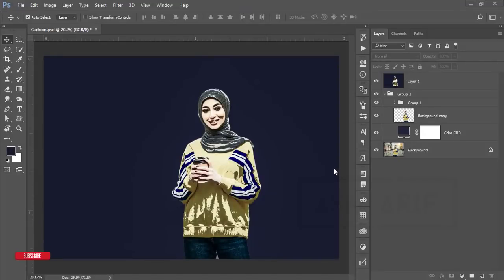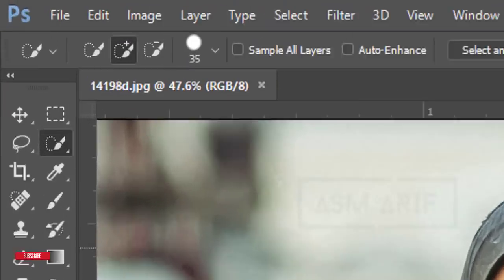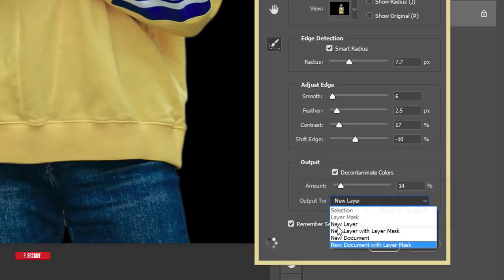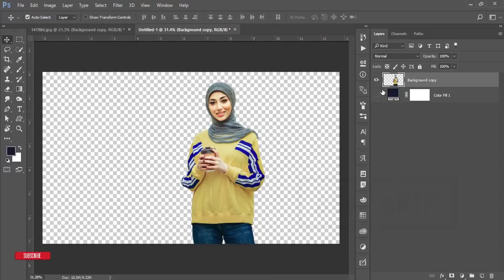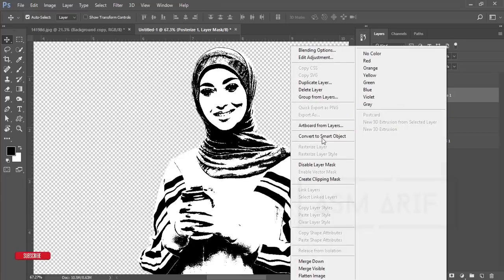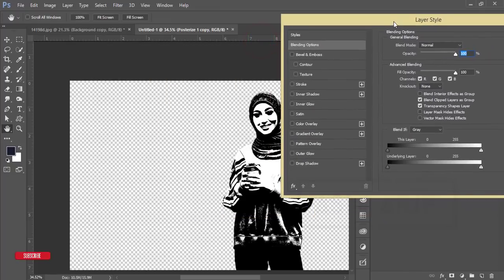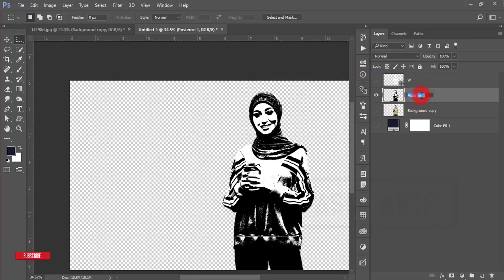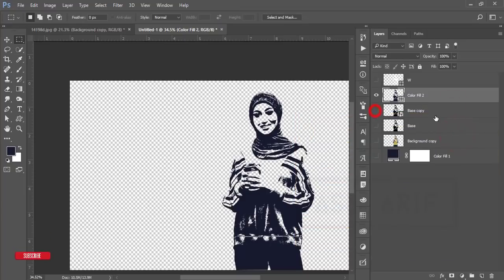How to Vectorize an Image (Vector Cartoon Image) - Photoshop cc Tutorial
Hi Everyone i am gonna show you a new thing today. How to Vectorize an Image (Vector Cartoon Image) - Photoshop cc Tutorial

Photoshop tutorials
Photoshop tutorial
Photoshop training
Photoshop
Learn Photoshop
Photoshop Effects
effects
photography
graphic design
CS6
CC
CS5
PSD